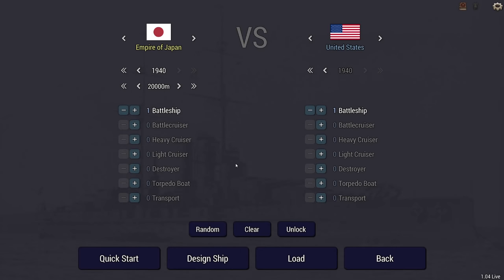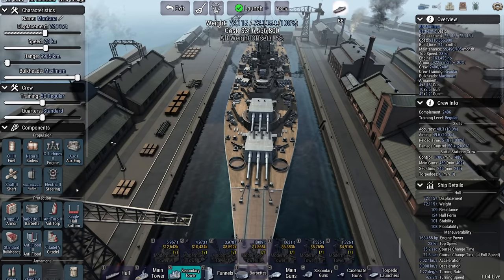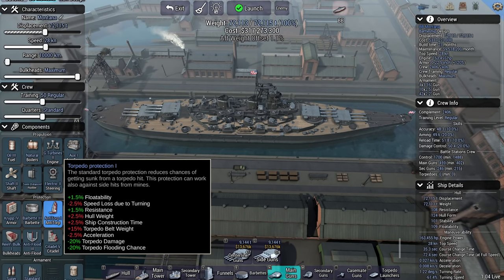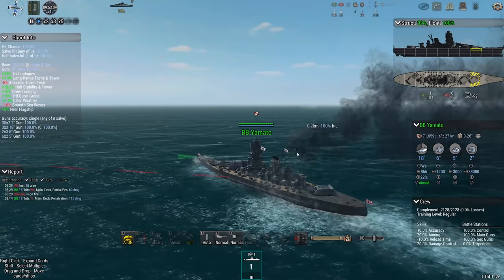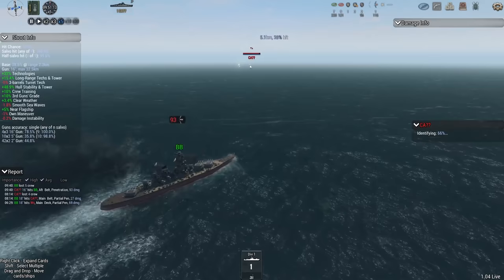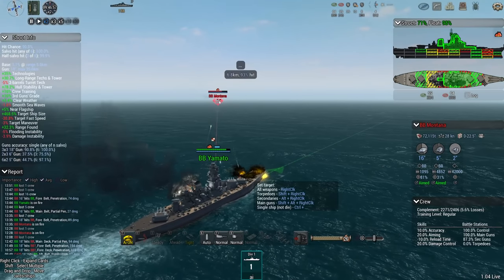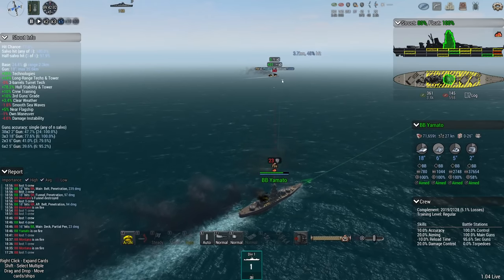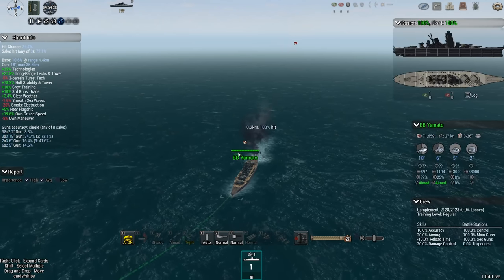Ultimate Admiral Dreadnoughts - USS Montana vs Yamato - Legendary Encounters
At 71.000 tons of displacement Yamato and Montana are roughly even. Yamato has bigger guns, Montana has a bigger broadside. Which battleship will win this duel?

Have a great idea for a battle? Battlecruiser Hood vs battleship Bismarck? Battleship Yamato vs battlecruiser Hood? Maybe heavy cruiser Prinz Eugen vs battleship Richelieu?

0:00 Intro
0:27 Yamato
1:55 Montana
4:39 Battle - round 1
14:37 Battle - round 2
20:25 Battle - round 3

▪️ Colonel Brendryen
▪️ Colonel Driver

▪️ Major 4nge1us
▪️ Major Aura
▪️ Major BeerDrinker
▪️ Major Casey H
▪️ Major Titus
▪️ Major Iceman
▪️ Major Chung
▪️ Major JFHeasy
▪️ Major Deaton
▪️ Major Duck
▪️ Major NorCalRoach
▪️ Major Brown
▪️ Major Th3 Narrat0r
▪️ Major ThePisswasser
▪️ Major Gray

▪️ Captain Stanec
▪️ Captain BackspacedTaco
▪️ Captain Dave
▪️ Captain Siegert
▪️ Captain Fuentes
▪️ Captain Hooded Horse
▪️ Captain Martinez
▪️ Captain Braugh
▪️ Captain Lund
▪️ Captain Madison
▪️ Captain Maverick
▪️ Captain Karuppiah
▪️ Captain Spaceschotti

❓ FAQ
▪️ PC specs:

Very rarely.